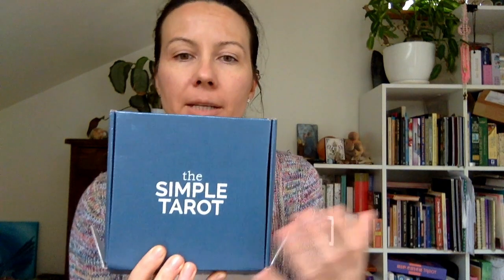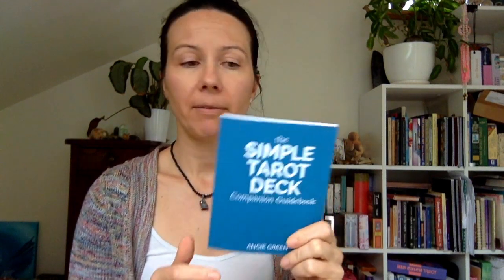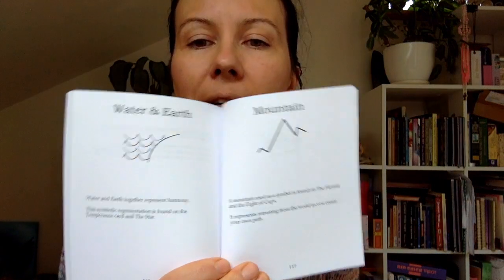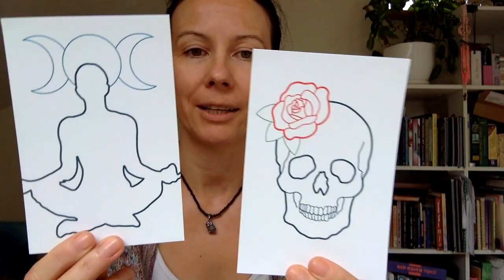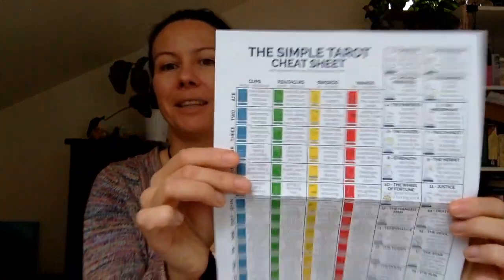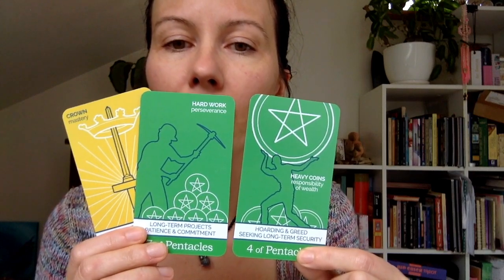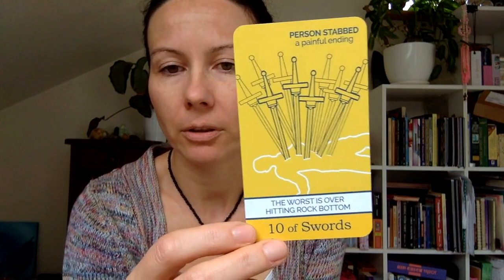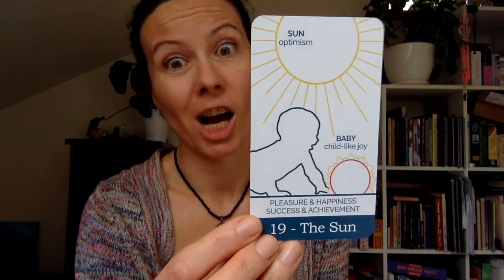The Simple Tarot by Angie Green